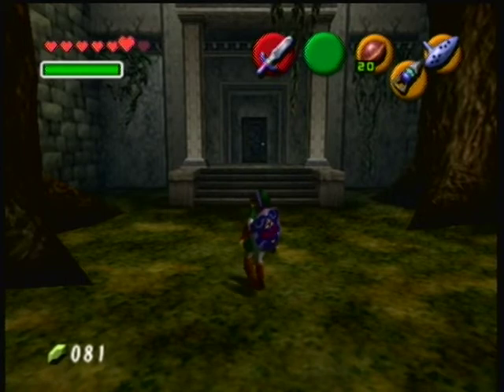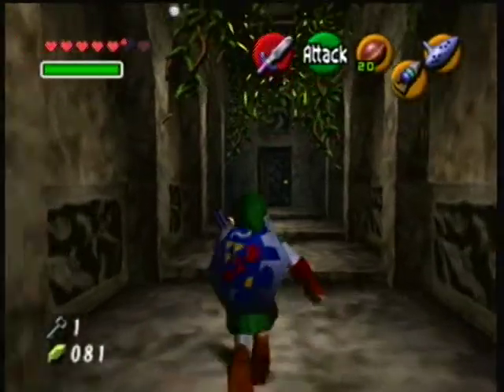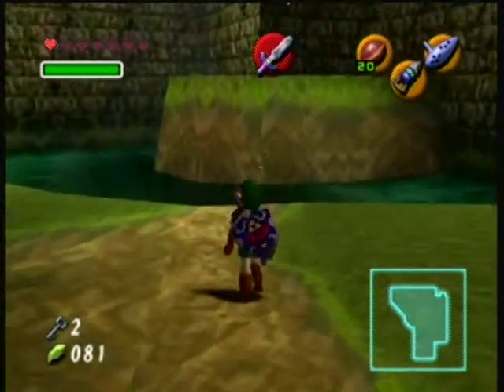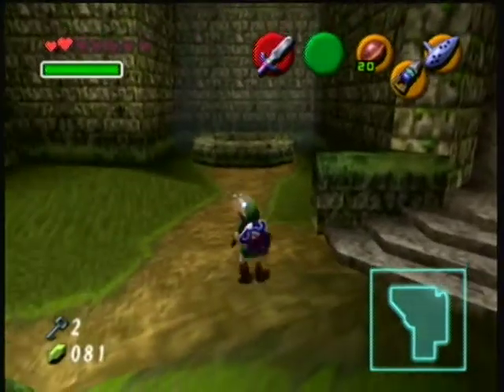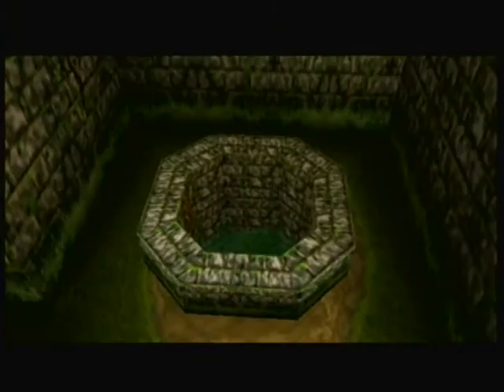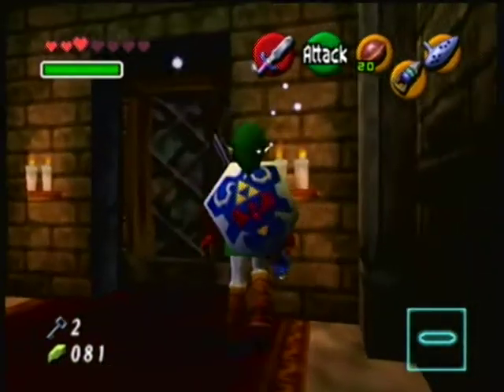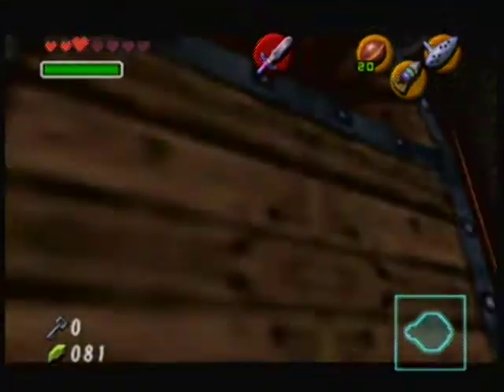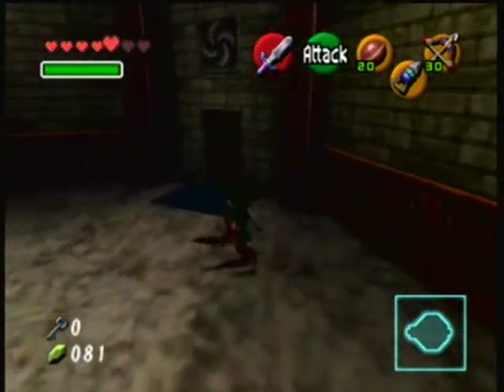Let's Play the Legend of Zelda Ocarina of Time part 15- Treeeeeeeess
Starting the Forest Temple...treeeees